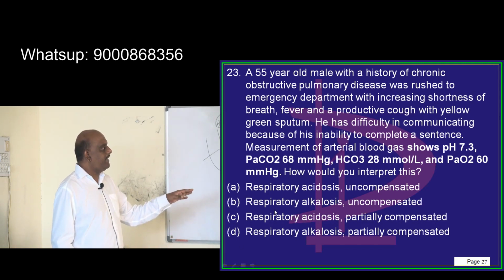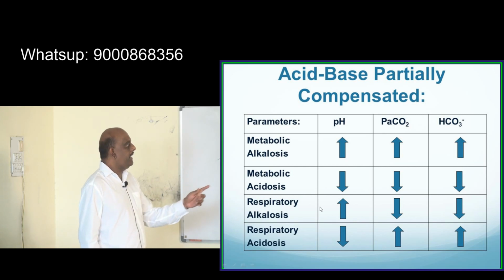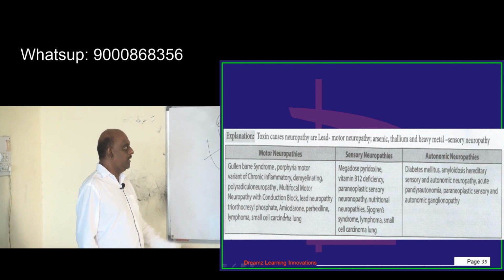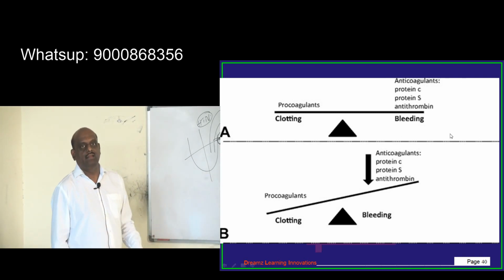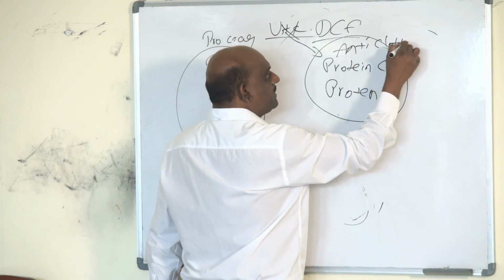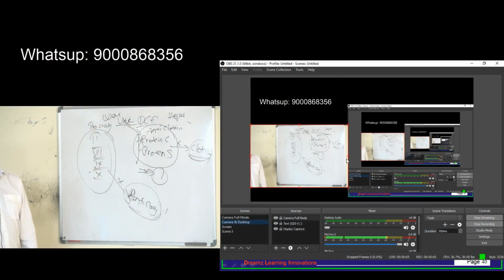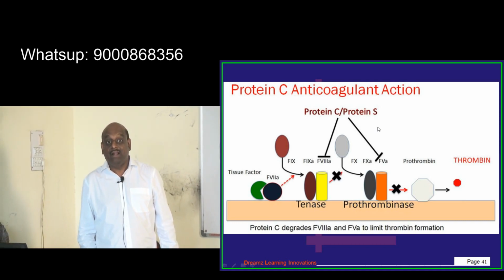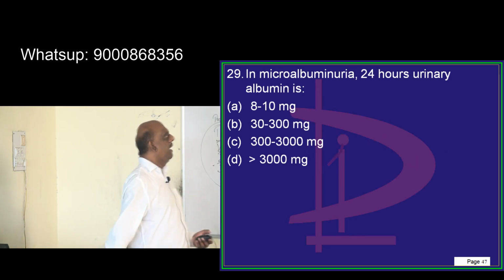NEETPG Test 1753 Lec 02